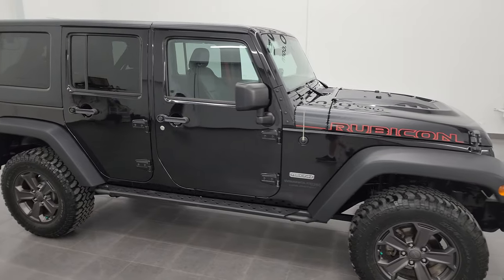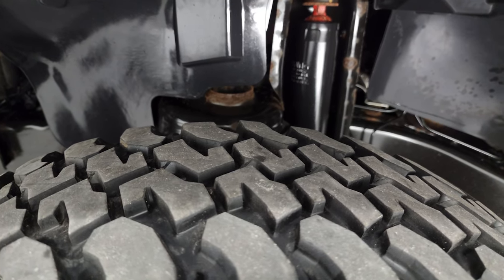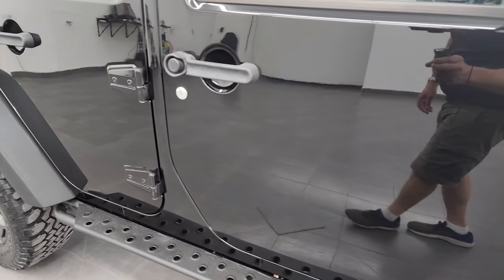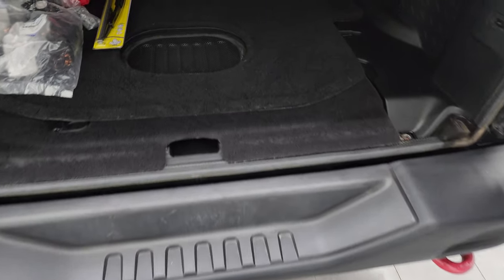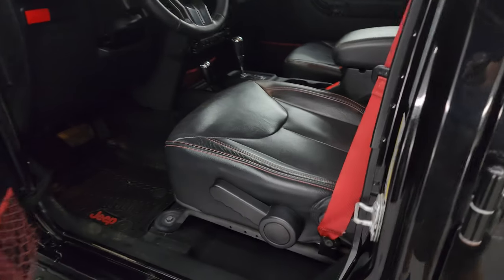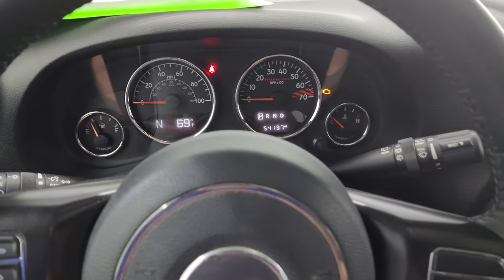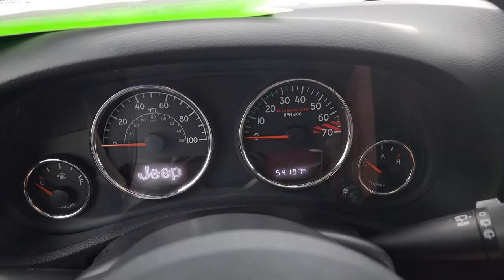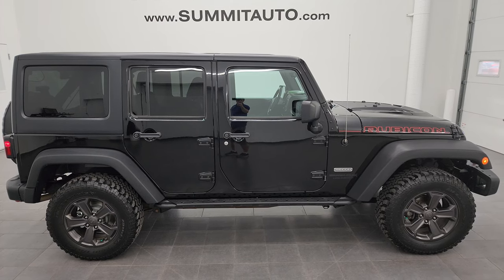2018 JEEP WRANGLER RUBICON RECON JK BLACK 4K WALKAROUND 23J256A SOLD!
This 2018 JEEP WRANGLER RUBICON RECON JK BODY STYLE IN BLACK CLEARCOAT FOR SALE IN FOND DU LAC OSHKOSH WISCONSIN 54935 is the vehicle we did walk around review of today.

Thank you for checking out this video of this 2018 JEEP WRANGLER RUBICON RECON JK BODY STYLE IN BLACK CLEARCOAT FOR SALE IN FOND DU LAC OSHKOSH WISCONSIN 54935

STOCK: 23J256A
PRICE: $37,999
MILES: 54,180
MAKE: JEEP
MODEL: WRANGLER
VIN: 1C4BJWFG3JL852856
LOCATION: FOND DU LAC OSHKOSH WISCONSIN, 54937 TRUCKS ON 41

1 OWNER! CLEAN TITLE HISTORY! 3.6 Liter V6 DOHC Engine, 285 Horsepower, Full Four Door Crew Cab with Black 3-Piece Modular Hard Top, Unlimited Recon Edition, Unlimited Rubicon Package, Automatic Transmission Center Console Shifter, 5 Speed Automatic Transmission with Optional Manual Tap Shift, 4x4 Floor Shifter Four Wheel Drive 4WD, Factory GPS Navigation System, Driver Seat Height Adjuster, Dual Heated Seats, Black Ebony Leather Seats, Bucket Seats, 2nd Row Bench Seating, Heated Power Mirrors, Electronic Stability Control Traction Control ESC, Axle Lock, Downhill Assist Control DAC, Sway Bar Link Disconnect, BF Goodrich Mud Terrain T/A LT255/75 R17 Tires, Painted Alloy Rims Premium Wheels, Four Wheel Disc Brakes, LED Fog Lights, LED Headlights, LED Running Lights, Front And Rear Steel Bumpers, Heavy Duty Rock Rails With Step Pads, AM / FM Radio Tuner, Sirius/XM Satellite Radio Capabilities Sirius / XM, CD Player, Alpine Premium Audio Sound System, U Connect Hands Free Bluetooth Hands-Free Phone System Blue Tooth, Auxiliary MP3 Jack Portable Audio Connection, Factory Subwoofer, USB Jack Portable Audio Connection, 28 GB Hard Drive MyGig, Keyless Entry with Factory Remote Start, Rear Window Defroster, Swing Open Rear Door with Manual Raise Glass, Adjustable Height Seatbelts, Driver and Passenger Front Air Bags, L.A.T.C.H. Child Safety System, Multi-Function Steering Wheel Controls, Compass, Outside Temperature Display and Mileage Display, Fold Down Rear Seats, Factory All Weather Floormats, Air Conditioning AC, Cruise Control, Power Locks, Power Windows, Tilt Steering Wheel, Automatic Headlights Autolamp, 115V / 150W Auxiliary Power Outlet, Black Clearcoat, ONE OWNER! Very very clean inside and out! This is one of the sharpest 2018 Jeep Wrangler JK Rubicon Recon suvs we have ever had on our lot! Make your move before this super clean 4wd is gone!

STOCK: 23J256A
PRICE: $37,999
MILES: 54,180
MAKE: JEEP
MODEL: WRANGLER
VIN: 1C4BJWFG3JL852856